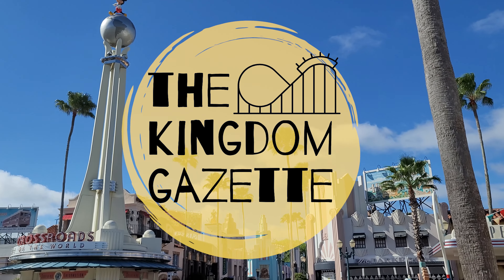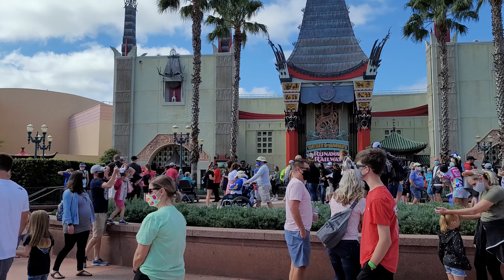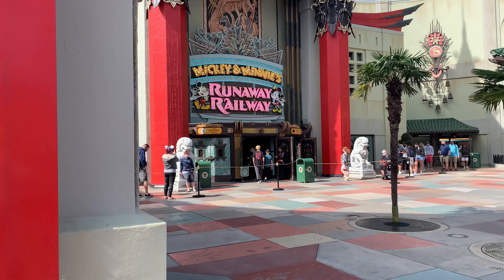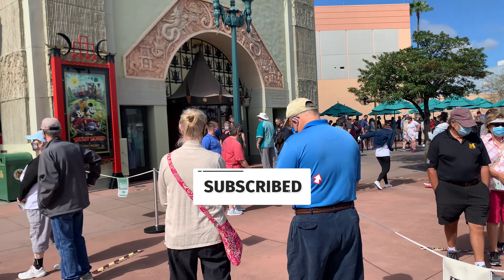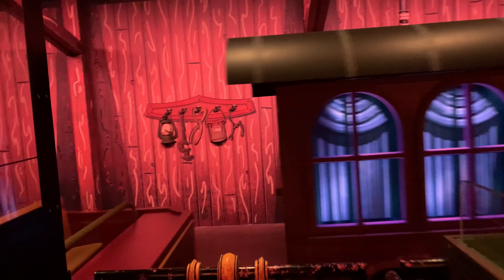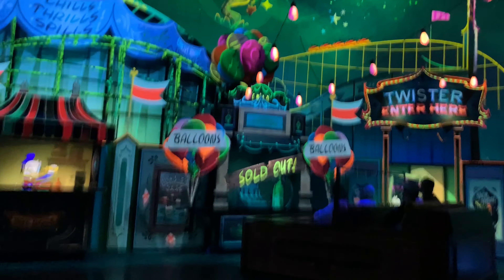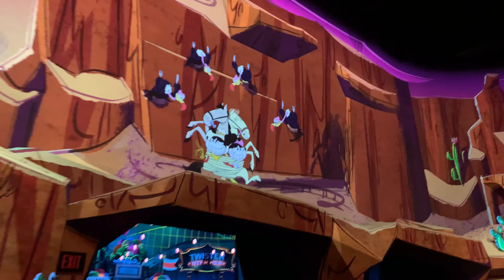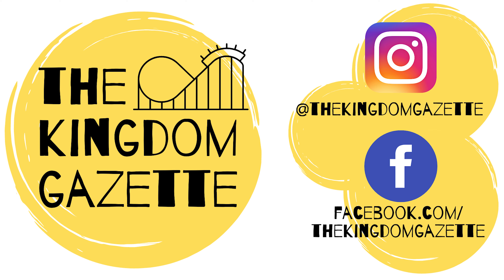MICKEY AND MINNIE'S RUNAWAY RAILWAY Disney World Attraction Guide | Disney World's Top Rides & Tips!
In today's Disney World attraction guide video, we're sharing our top tips for riding the popular Mickey and Minnie's Runaway Railway ride in Hollywood Studios at Walt Disney World.

In this 4K POV video we'll share our best Disney World ride tips that you need to know for your Disney vacation planning, (especially if you're doing Disney with young kids!), to enjoy this trackless dark ride. From stroller parking, restroom locations, height restrictions, queue details and DAS access, to exciting ride through highlights that you won't want to miss, we hope this video will help all Walt Disney World vacation planners to enjoy this classic Disney ride to it's full potential!

CHECK OUT OUR FULL POV 4K MICKEY AND MINNIES RUNAWAY RAILWAY RIDE THROUGH VIDEO RIGHT HERE:

THE SOCIALS:
We'd LOVE it if you would check us out & follow along with our Disney adventures:

This is an informational Disney POV 4K ride video.